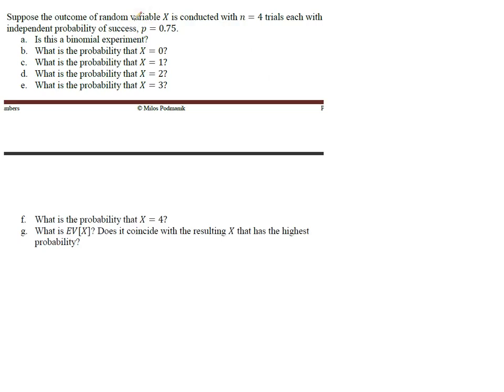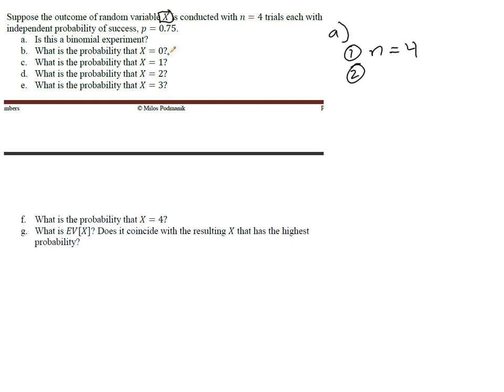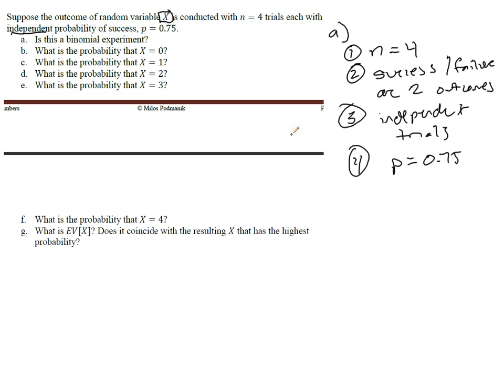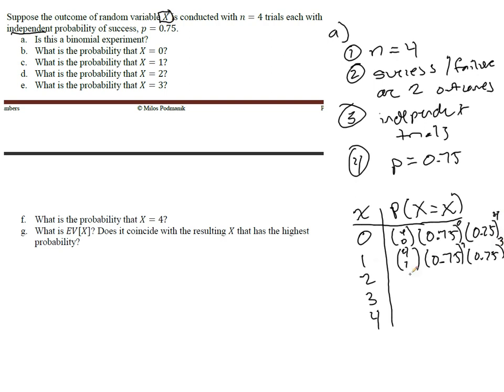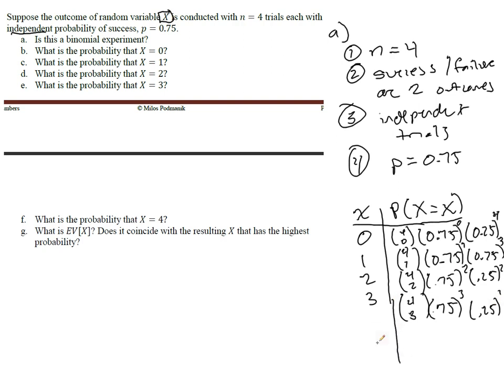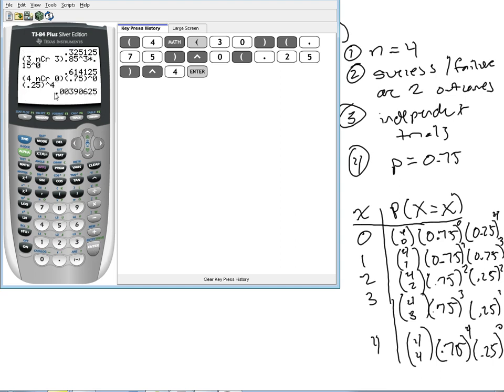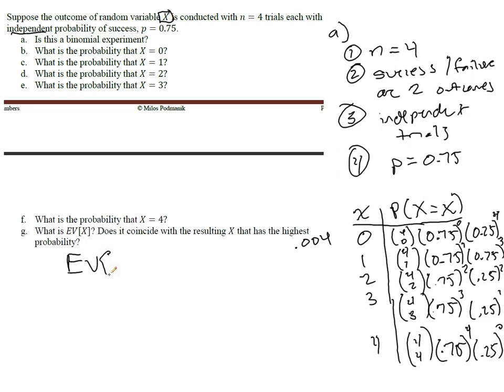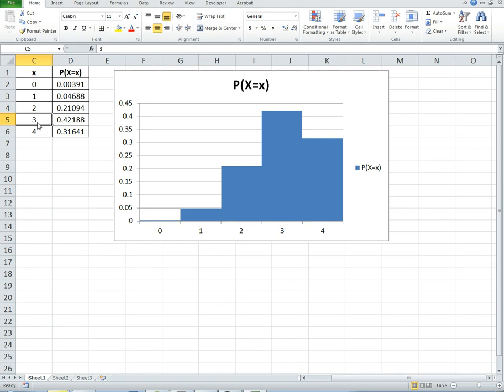MAT217 5.1 HW #2